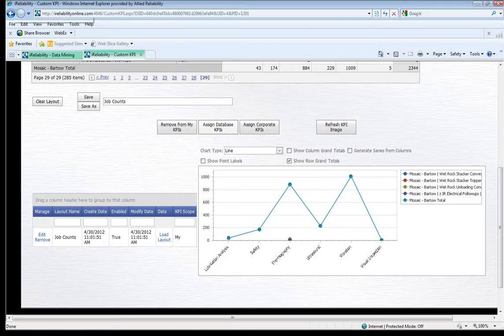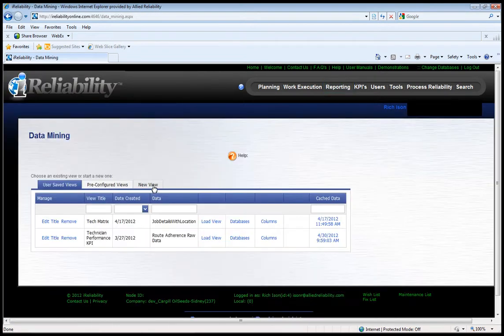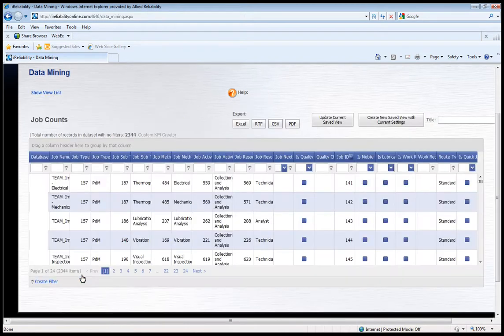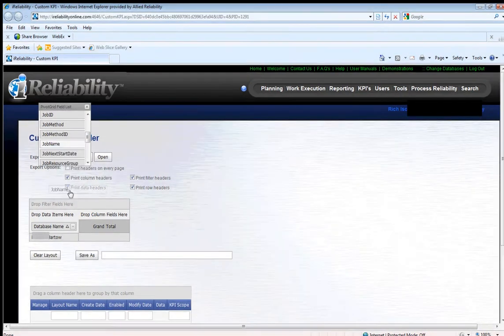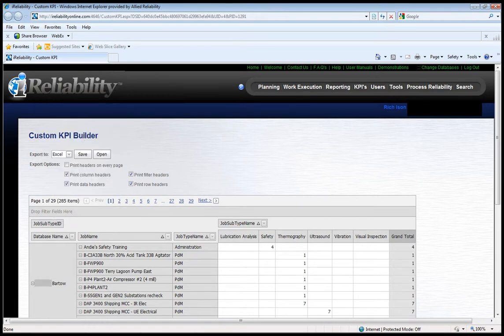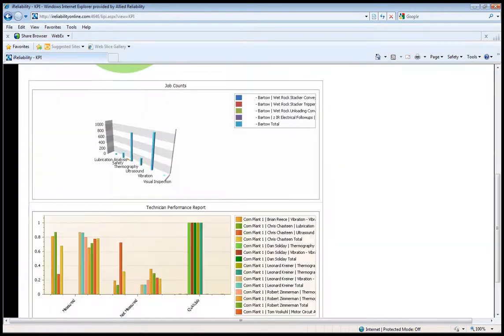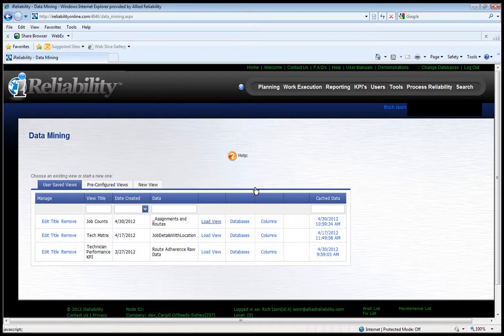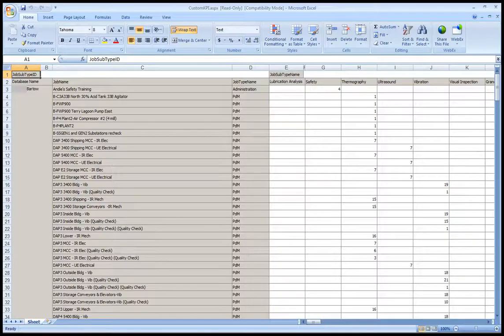KPIs For Your Business Needs: Virtual Tour of Creating Custom KPIs from your Organization's Data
Take a virtual tour of the capabilities of custom kpi creator drawing on the data that you have mined from a single site or multiple sites.